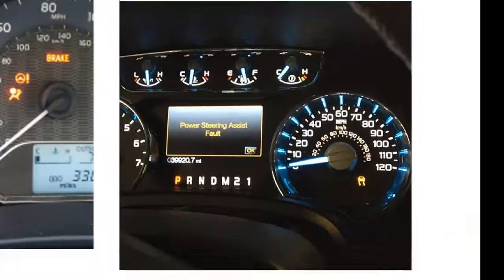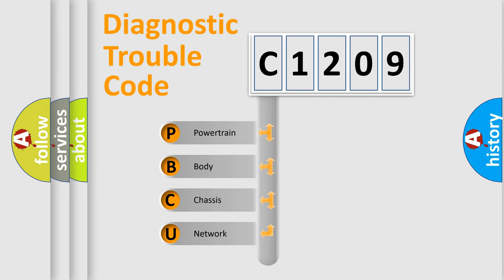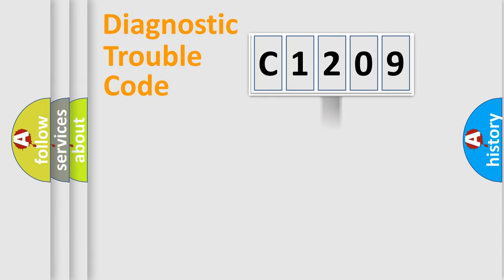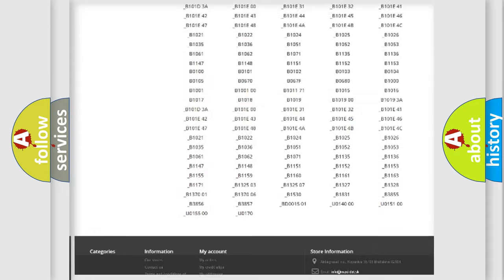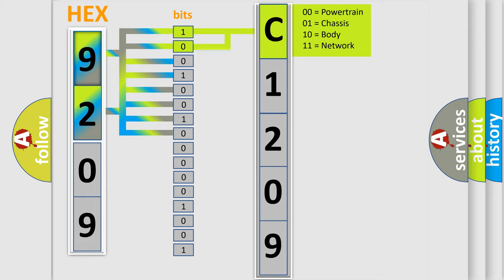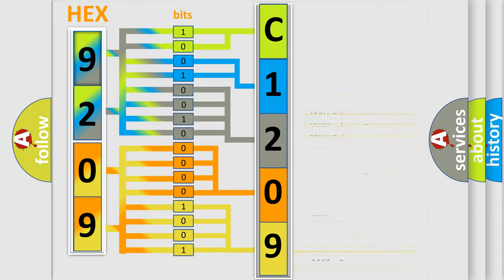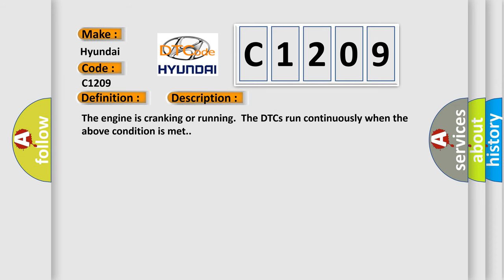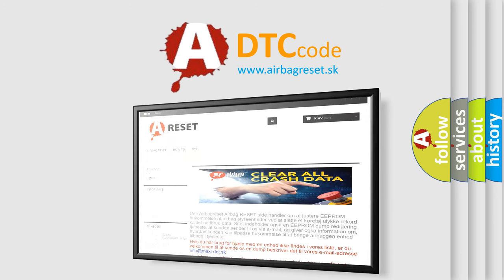DTC Hyundai C1209 Short Explanation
Contents:
0:21 Basic DTC analysis according to OBD2 protocol standard.
1:48 Insight into programming
2:58 A diagnostically understandable description of the Diagnostic Trouble Code
3:05 Basic error definition

Make:
Hyundai
Code:
C1209
Definition:
Ignition Coil 6 Control Circuit
Description:
The engine is cranking or running.The DTCs run continuously when the above condition is met.
Cause:
The PCM detects a fault in an ignition coil control circuit for 90 out of 100 engine cycles.